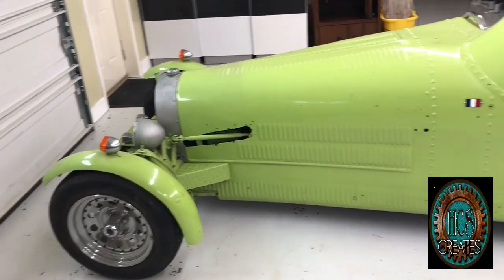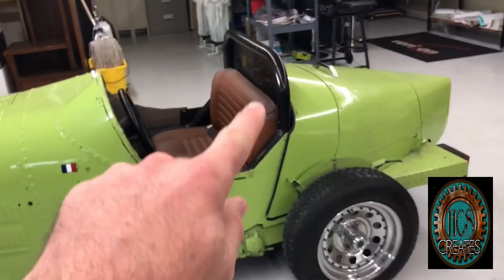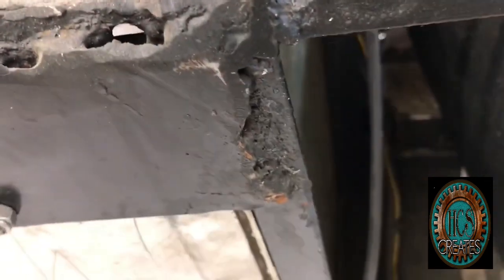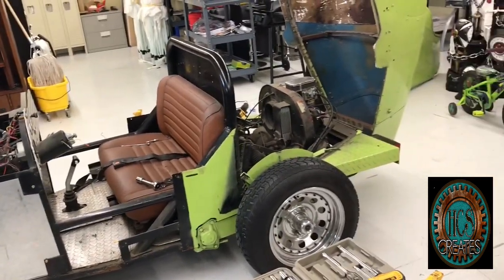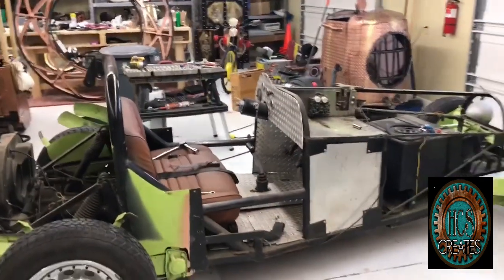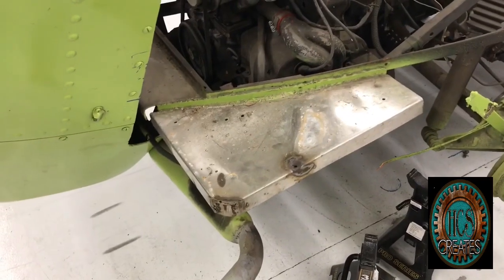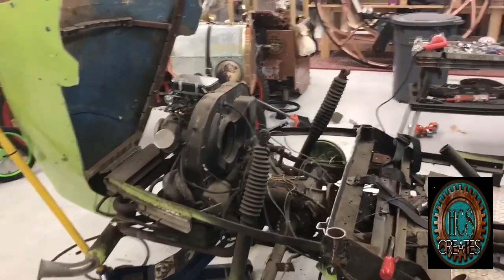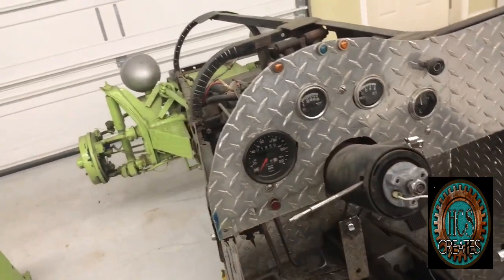VLOG 22: 1929 Bugatti kit car restoration: Day 1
Over the winter I found a sweet little kit car of a 1929 Bugatti built on a 1970 VW chassis. Unfortunately it was a shit build but a good enough price to make it worth buying. This is day 1 of the restoration where we start fixing all of the crappy welds and getting it ready for fabrication.